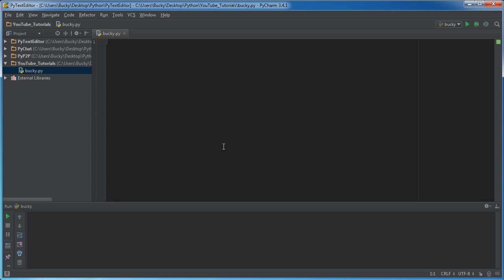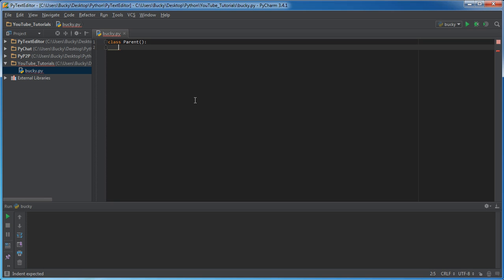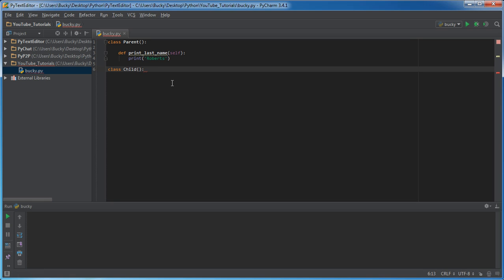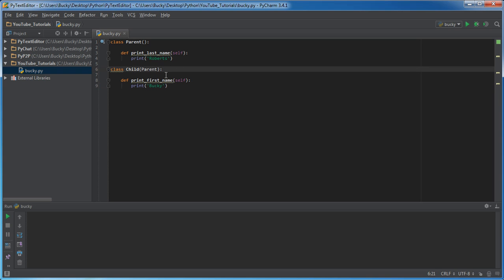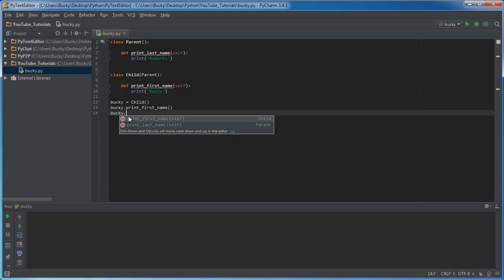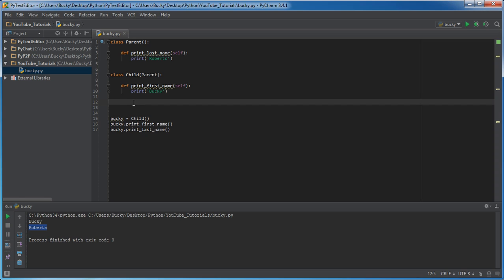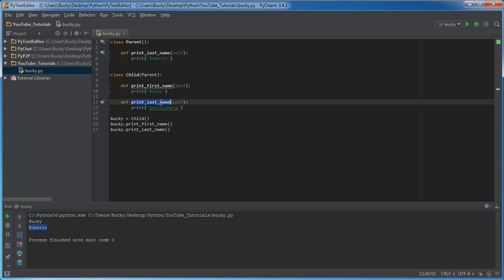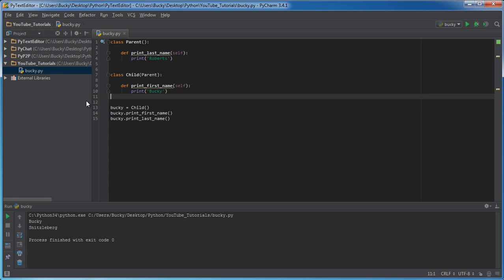Python Programming Tutorial - 32 - Inheritance